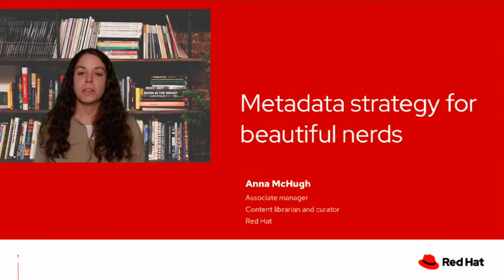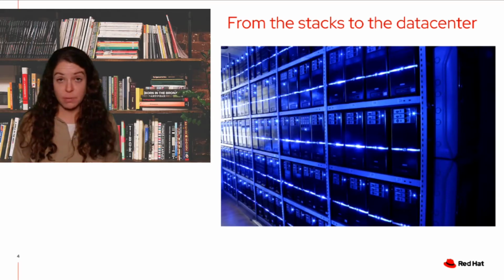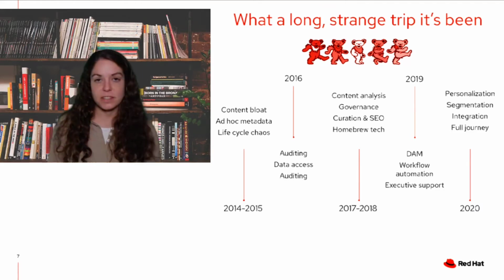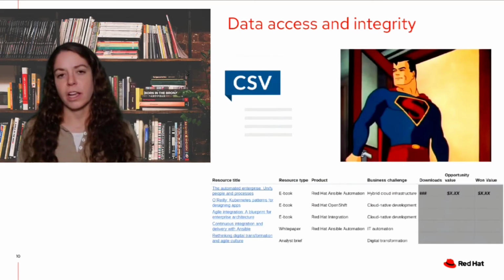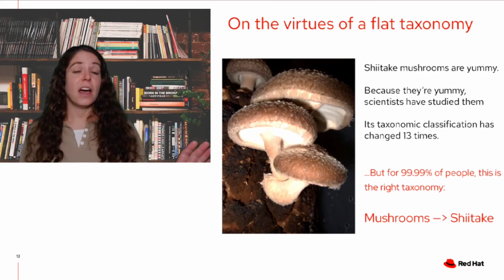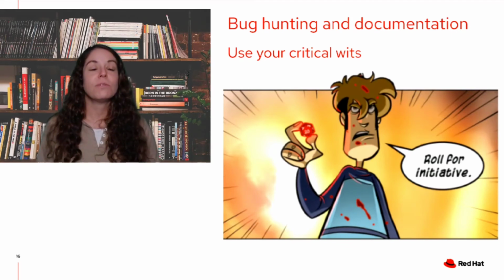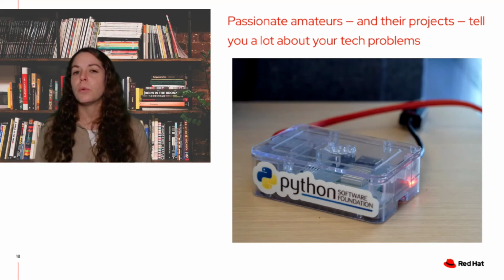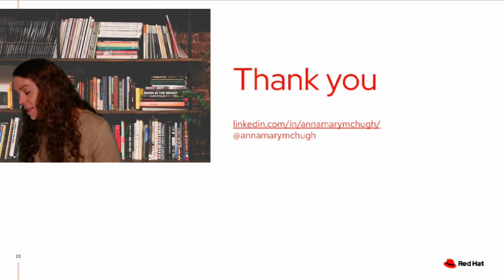Metadata strategy for beautiful nerds with Anna McHugh, Red Hat | DevConf 2020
Good metadata makes good information easy to find, but 35% of B2B content is never used. Folks who engage with your content deserve care and respect—and metadata empowers them to find what they need. Embrace your inner beautiful nerd and learn methods for connecting people with authoritative, trustworthy, and meaningful knowledge.
You’ll learn how to:
- Audit and analyze your content and tools without spending the rest of your life in a spreadsheet.
- Build metadata and search systems that support your organization’s purpose and expertise.
- Use the GitLab Remote Manifesto to build a knowledge ecosystem that works for people.
- Improve your software by incorporating the ideas (and workarounds) of passionate amateurs.
- Bridge developers and users by becoming a technologist, bug hunter, and expert on your own content collection.
- Develop software integrations that count, and focus people’s passion for ML/AI to build practical features.
- Conquer the world. Or at least content bloat.